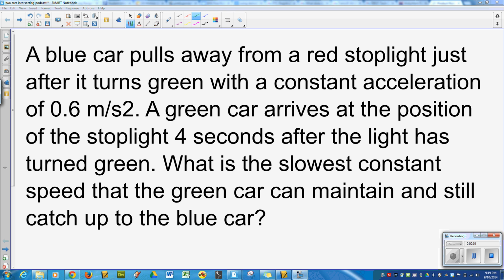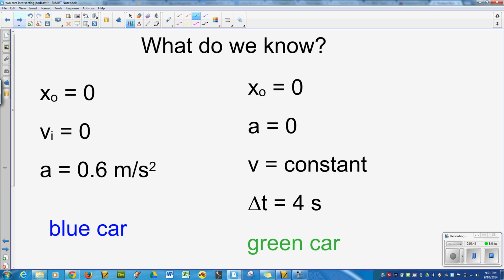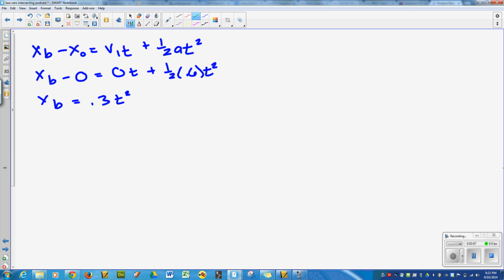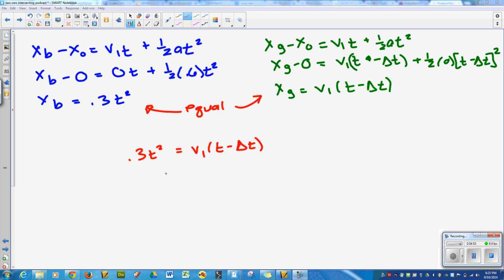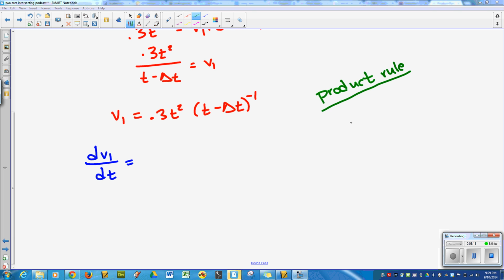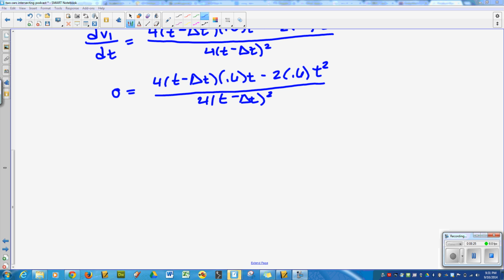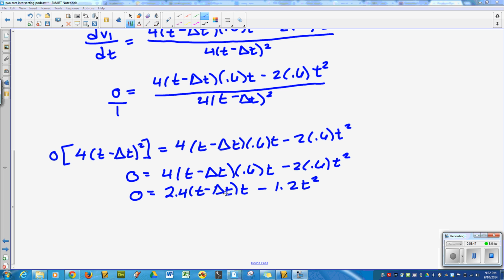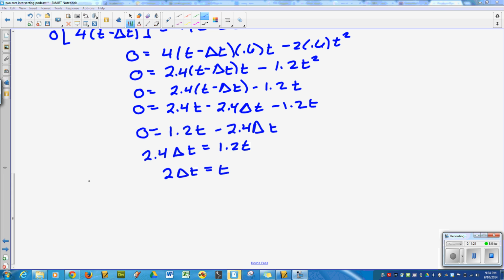Motion Calculation with a Fast Car Catching up to an Accelerating Car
This is a motion problem in which one car is travelling at a constant speed and the other accelerating, the problem asks for the minimum speed at which the car with constant speed must travel to catch up to the accelerating car.